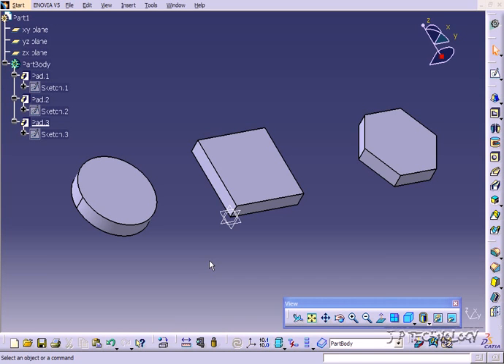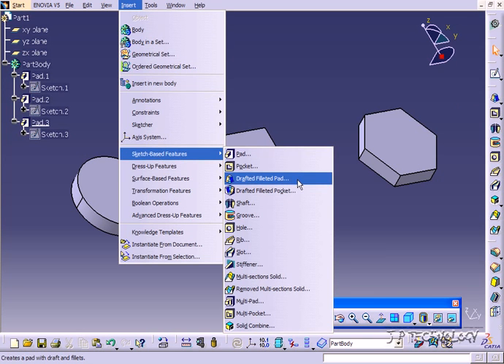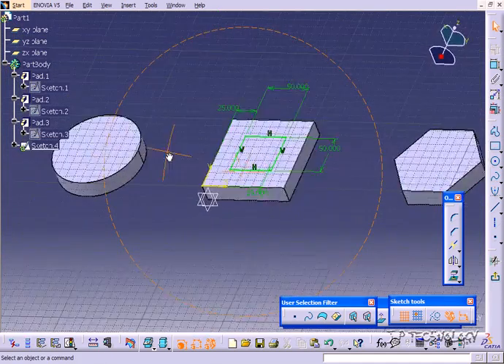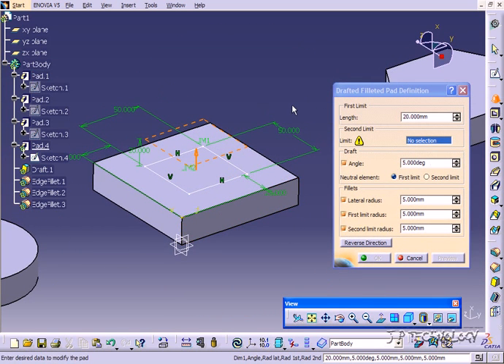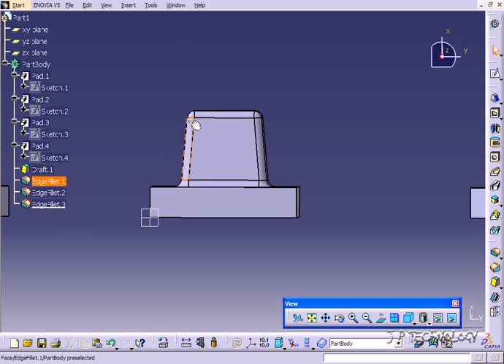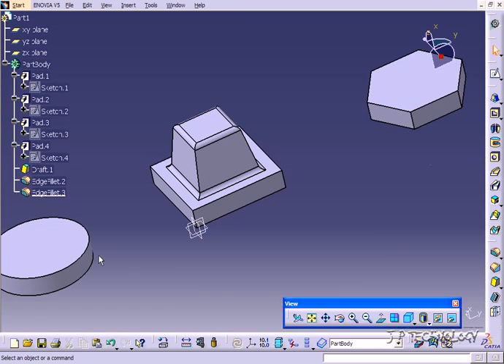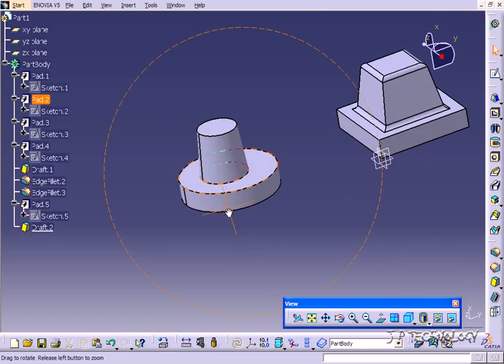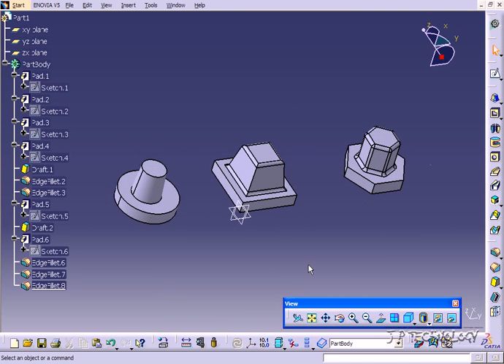Catia V5 Tutorial 040 Drafted Filleted Pad